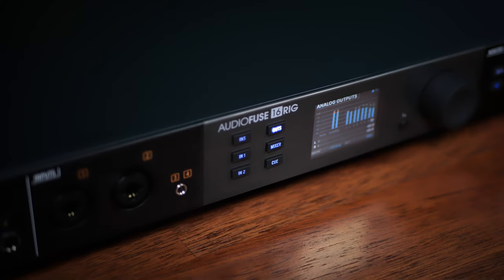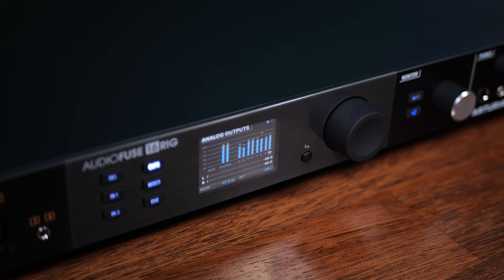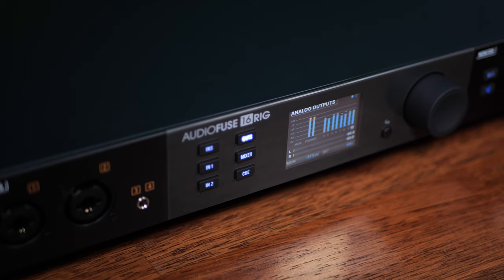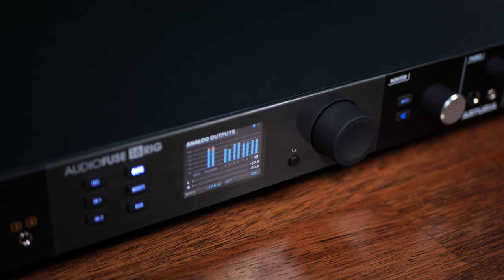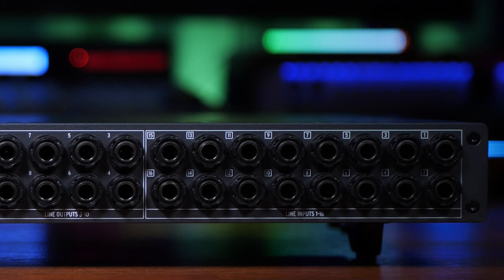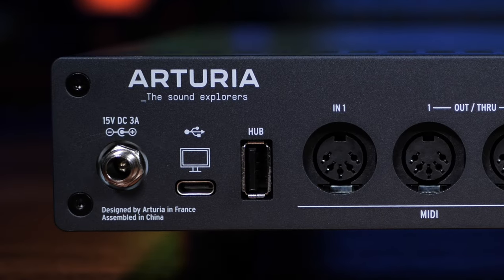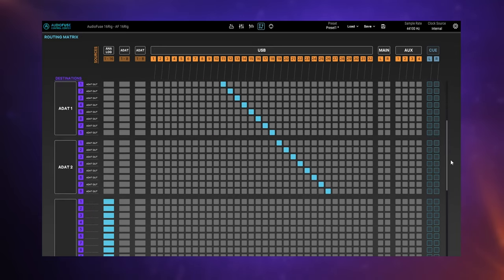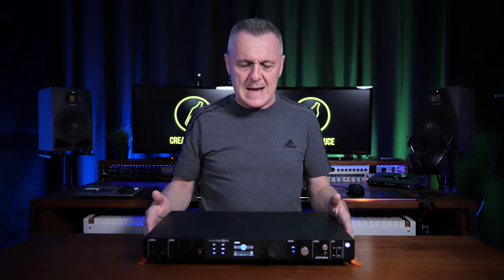Arturia AudioFuse 16Rig Audio Interface Review - this is DIFFERENT!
In this video I take a look at the Arturia AudioFuse 16Rig audio interface. This is an amazing multi channel studio interface - but is especially useful to keyboard players.

CHAPTERS
00:00 Intro
01:33 Specs
03:10 Front Panel
06:09 Back Panel
08:35 Software Control
09:37 Bundled Software
10:02 Conclusion